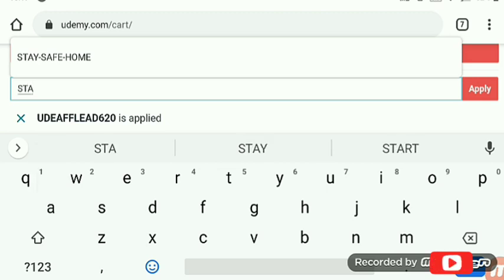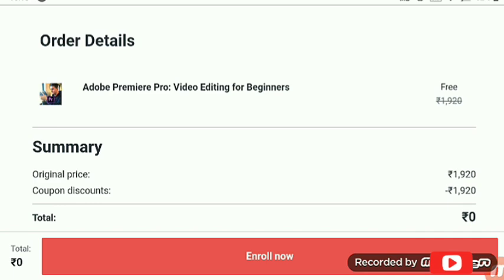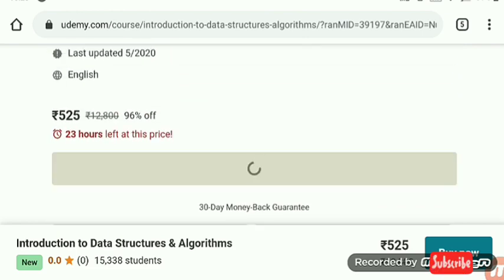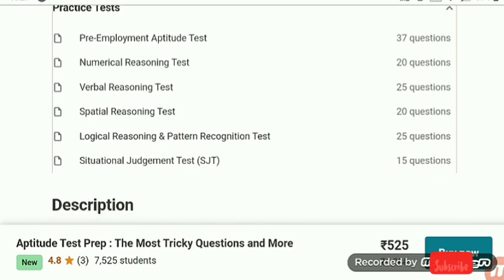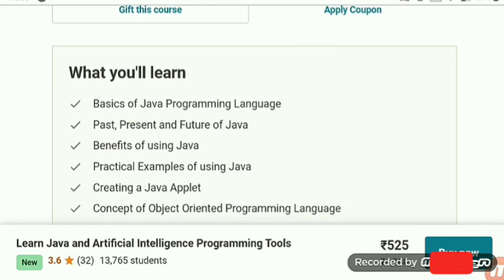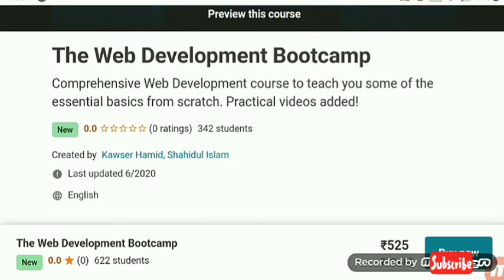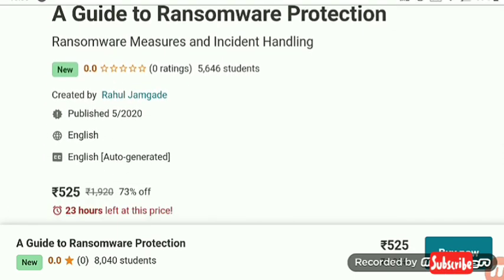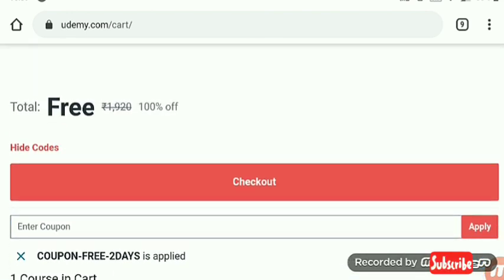Udemy courses for free | Certificate after completion | lifetime access | online learning